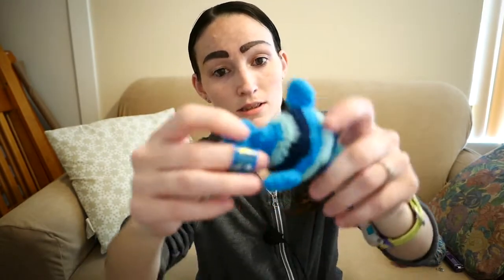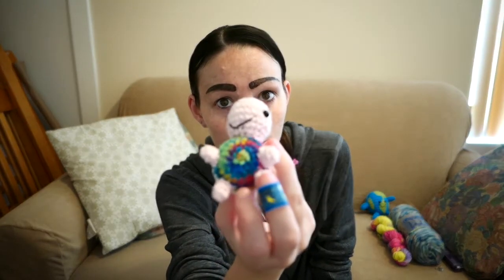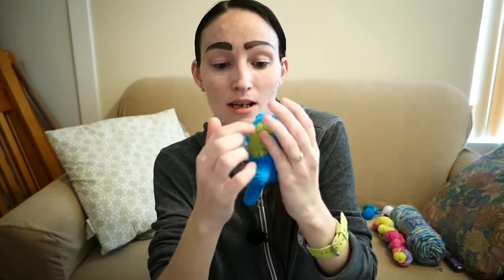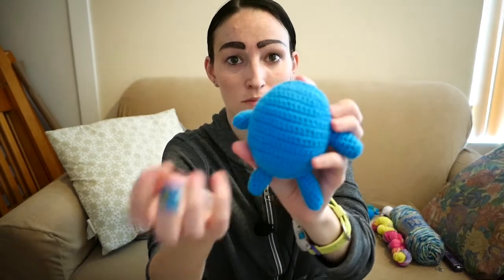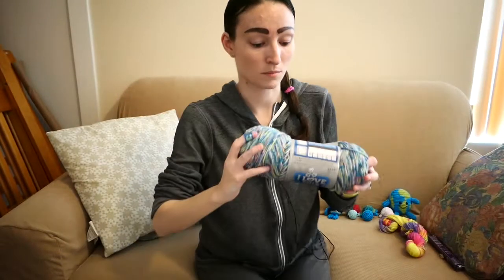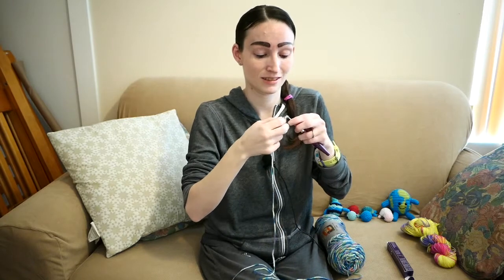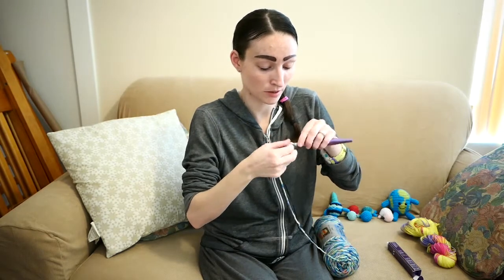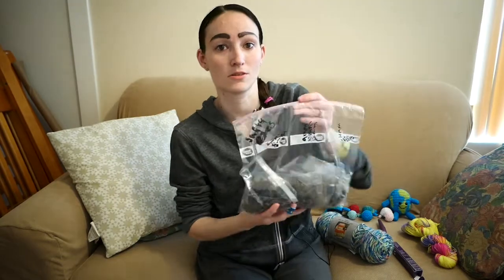Podcast #34 Mondays In Our Pjs/Lets Crochet/Knit/Work On Our Fiber Arts Projects/Yarn Chat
Please join me for every Monday in our P.J.S together an bring your favorite yarn art project of choice to work on together w/me. Such as crochet, knit, cross stitch, needle point, or what ever yarn art project you are into. While I chat w/you about yarn , my yarn art projects, and what ever is going on with me at painted world fiber arts.

Please click the like button if you like this video.

I love commits please let me know what your thoughts on this video is in the commit section of this video .

The Online Shop Where I Buy My Plastic Safety Eyes From is 6060 Eyes. There web Page is:

or

Where I get the polly-fil stuffing for the amigurumi's that I make:

Amazon here is the links to 2 good kinds of Toy Stuffing:

or